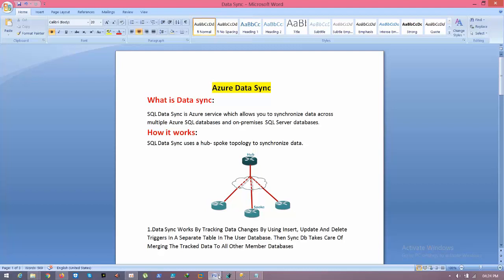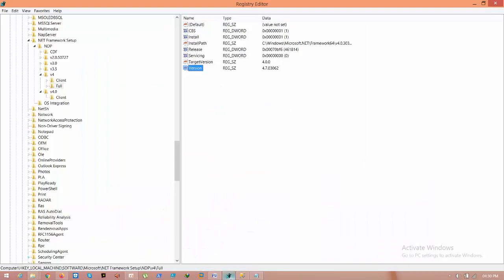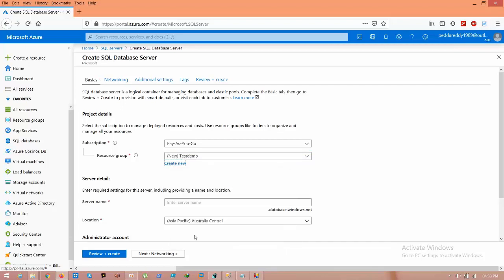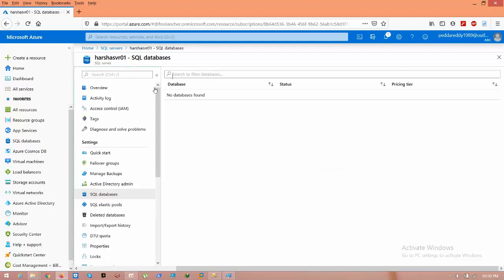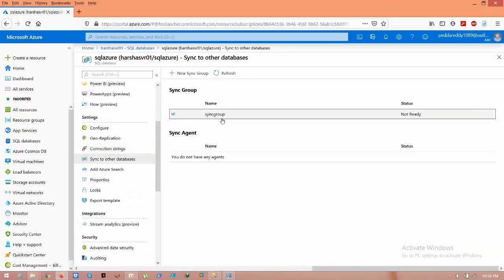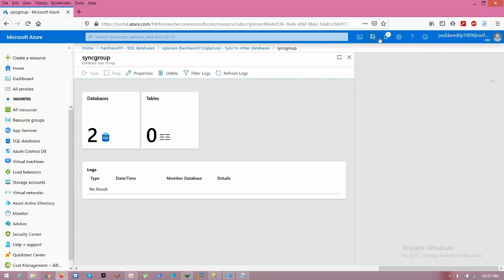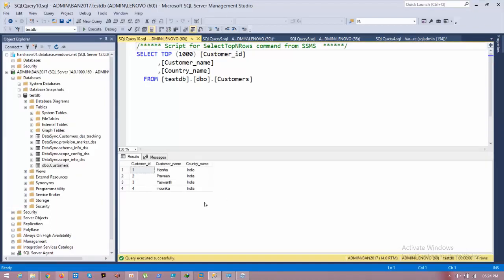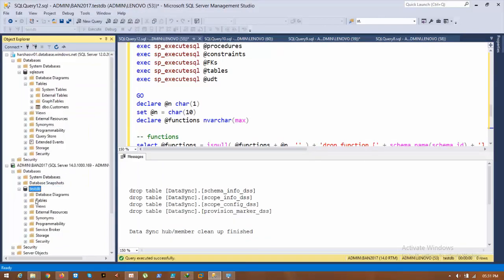How To Configure Azure SQL Data sync (step by step)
Download link for data sync document